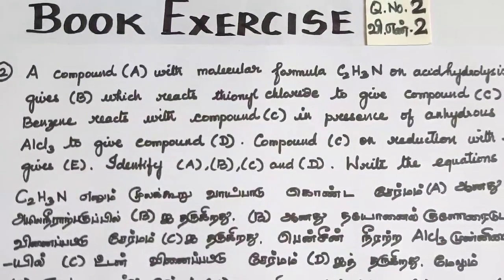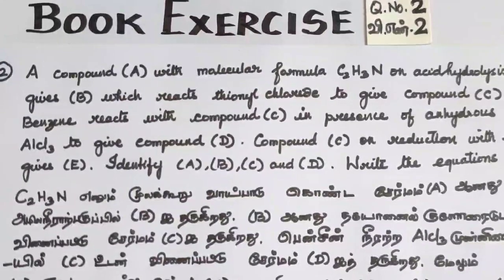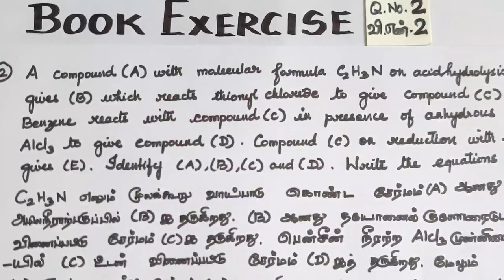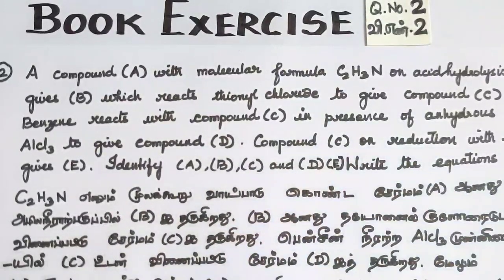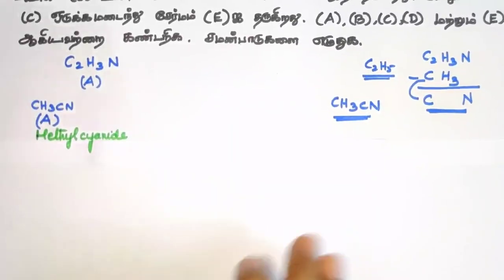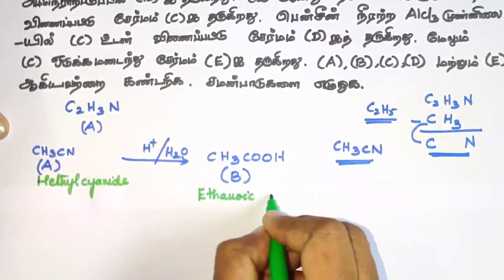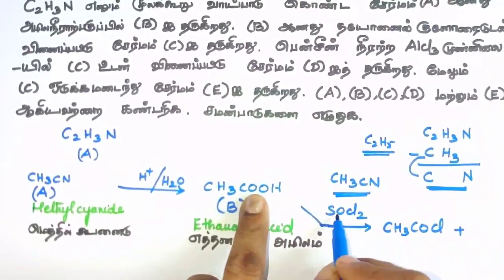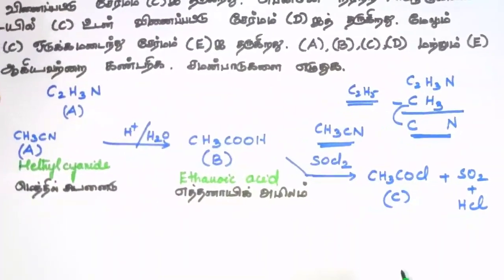Book Exercise Q no 2/CARBONYL COMPOUNDS/vol2